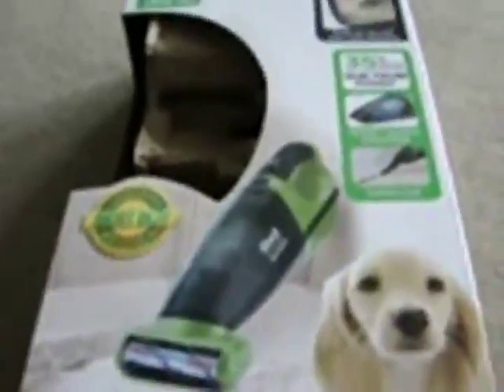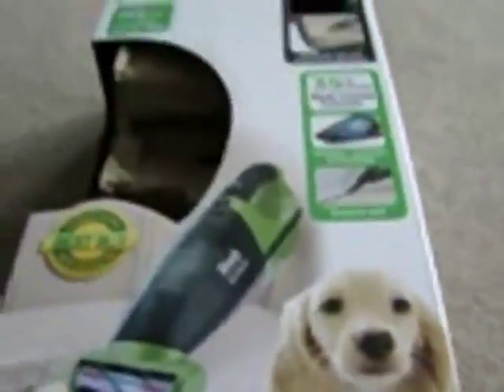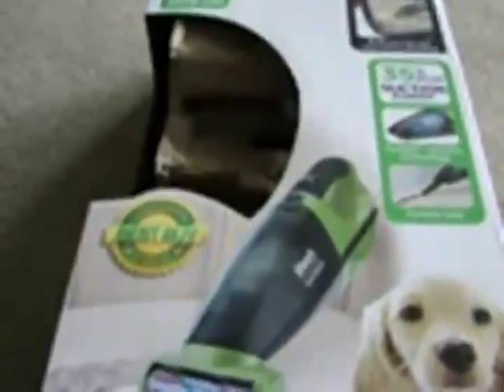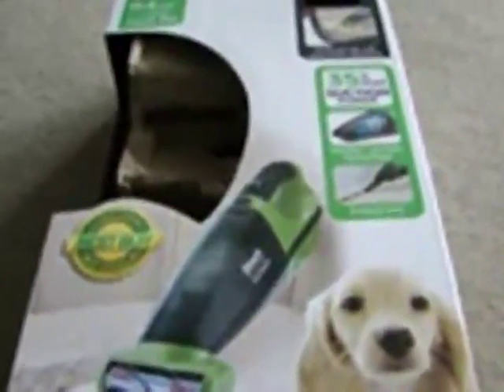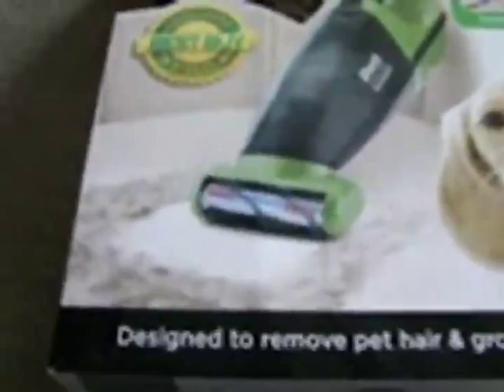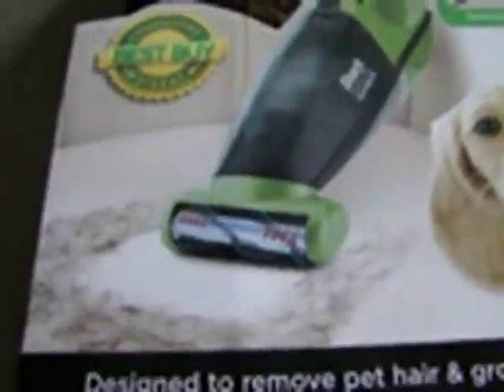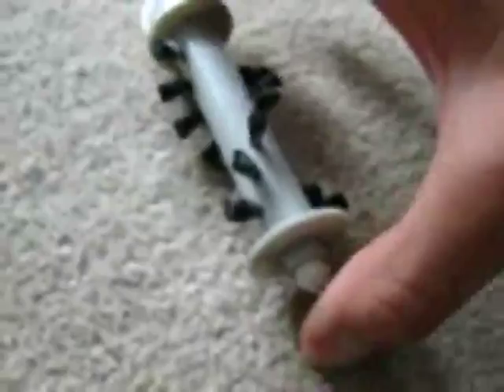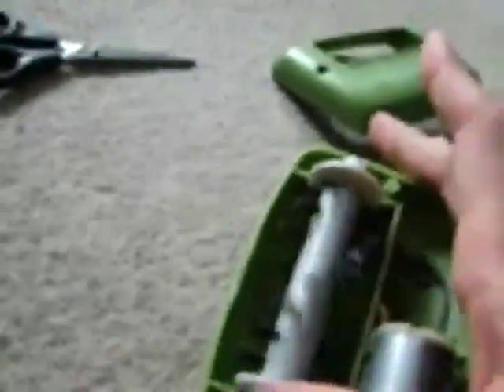EuroPro SV75 Shark Cordless Vacuum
Increased voltage for more performance and suction Detachable motorized brush removes pet hair from upholstery and ground-in dirt from carpets, car mats and seats  Twister Cyclonic Technology - suction stays stronger longer Convenient dust cup design means no replacement bags required Includes motorized brush, crevice tool, and simple charging stand